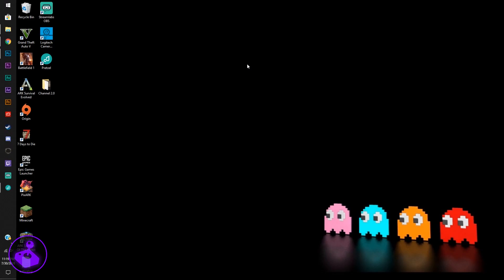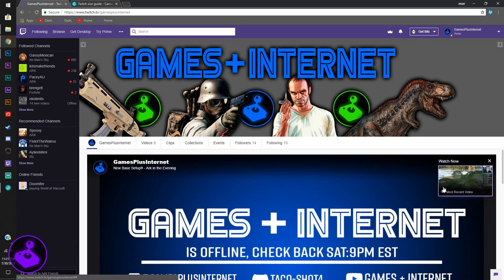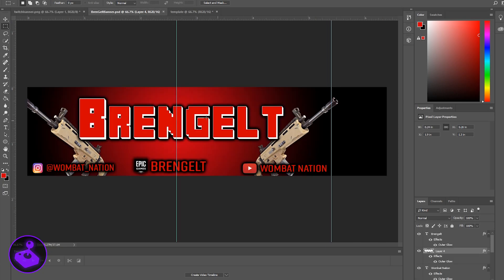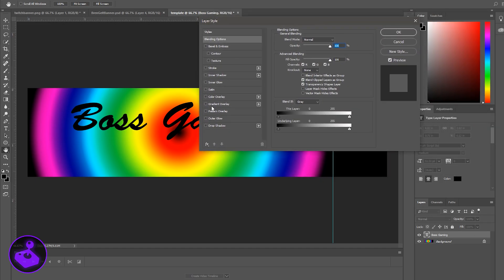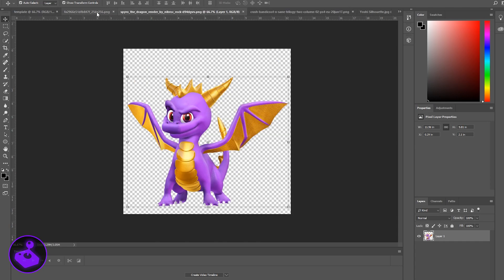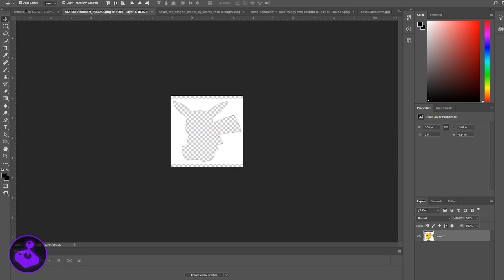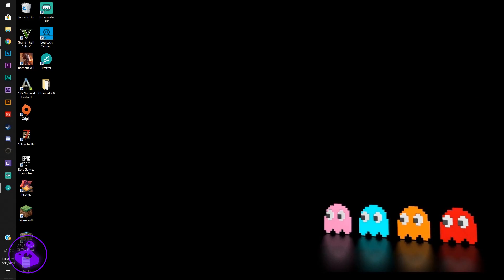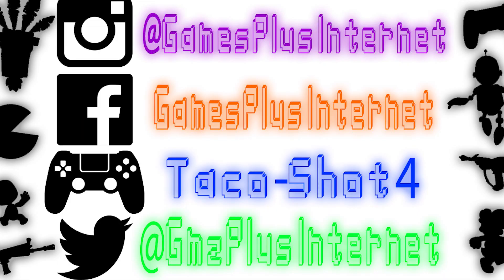How2! Making a Twitch banner with Photoshop 2019